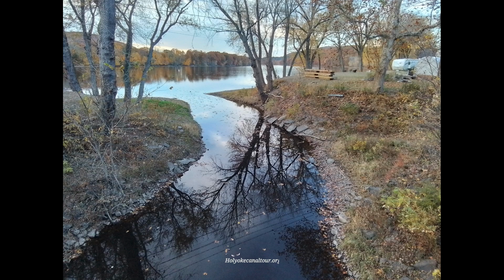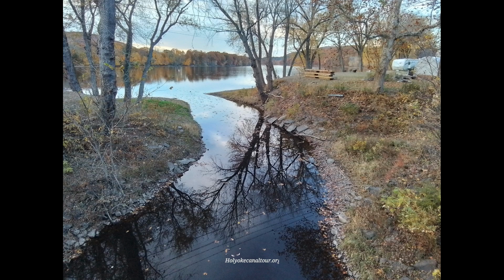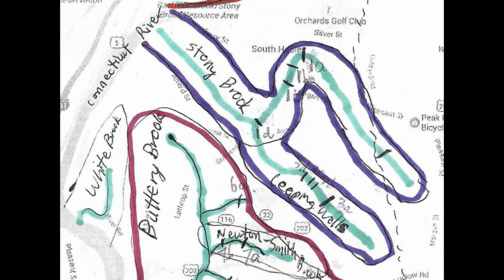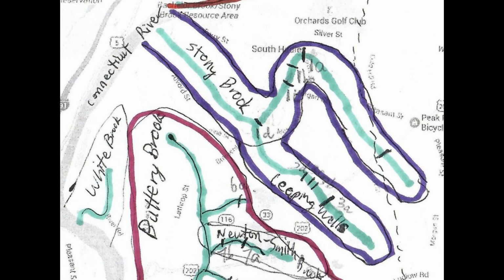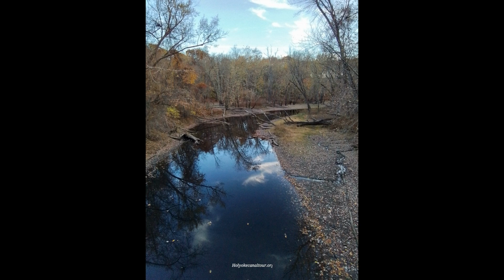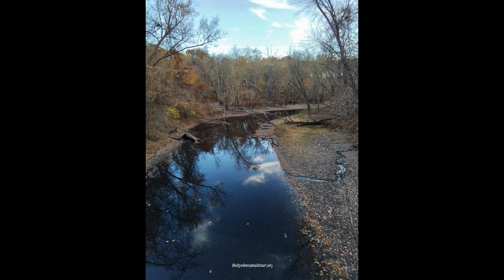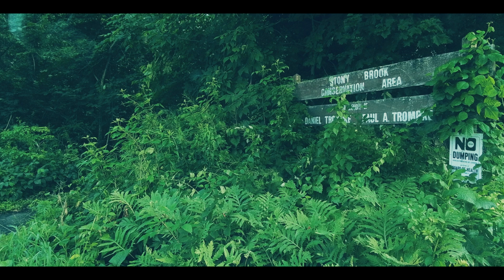Podcast about our Stony Brook of South Hadley and Granby Massachusetts